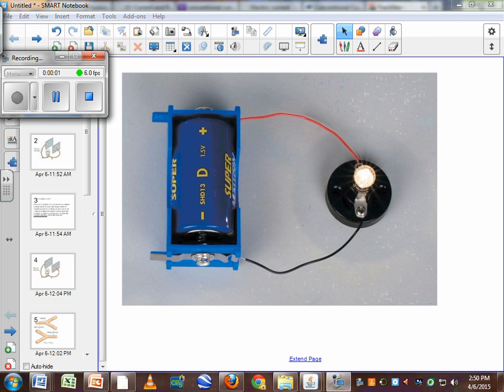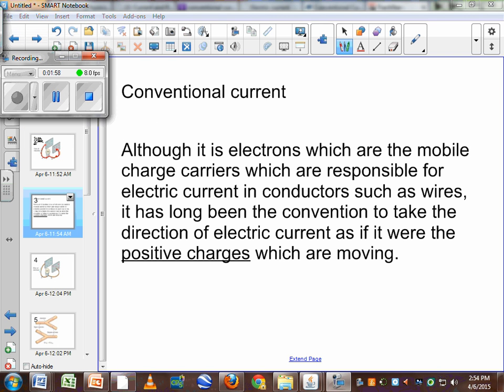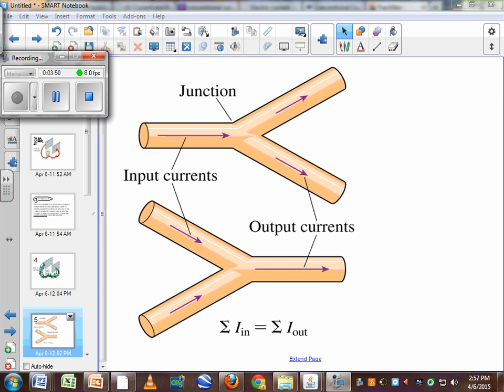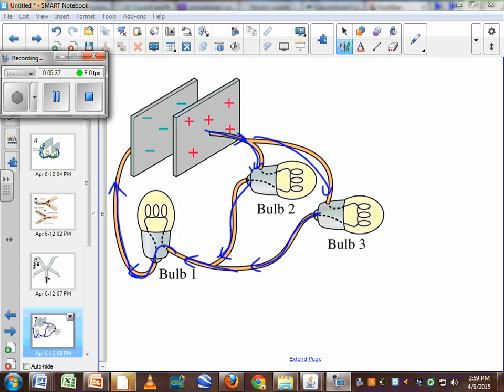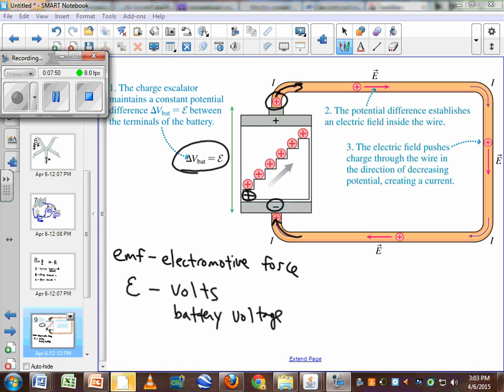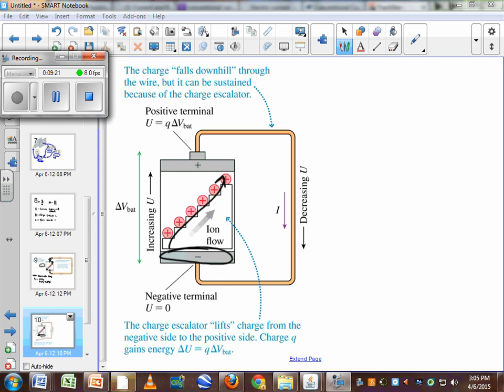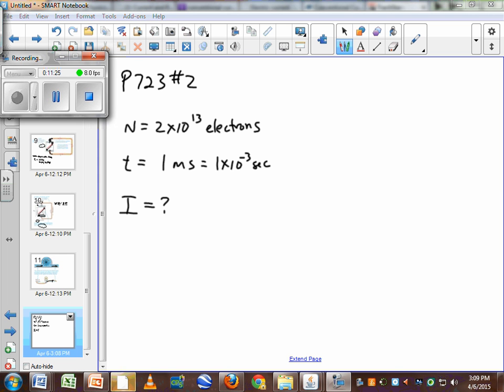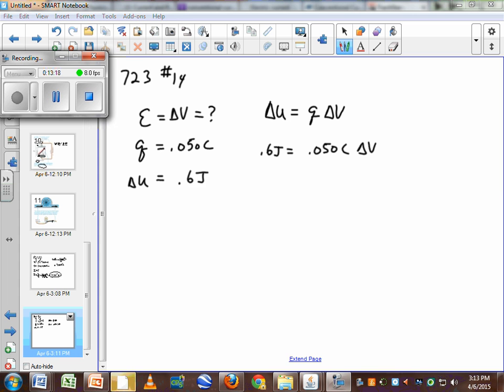AP1 22-1 Lesson Video